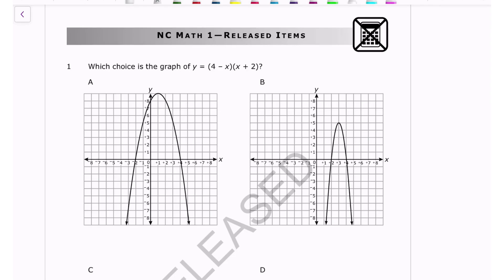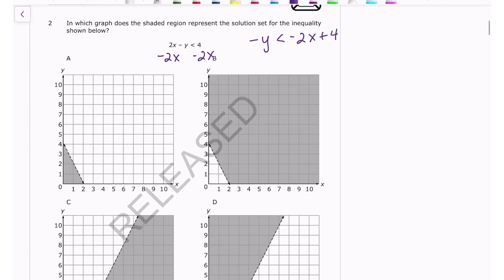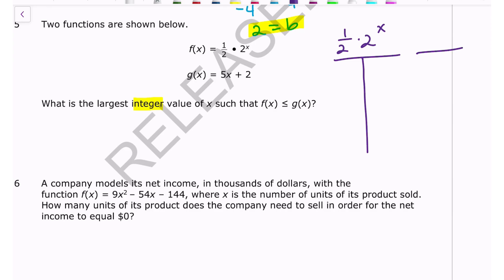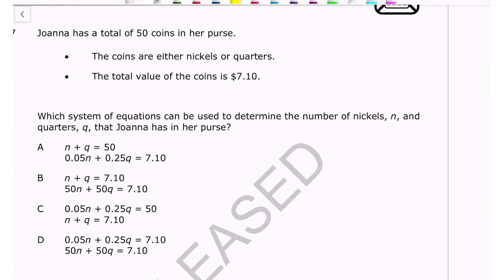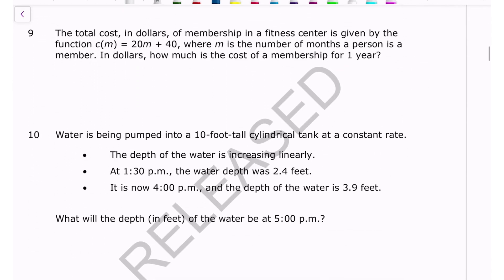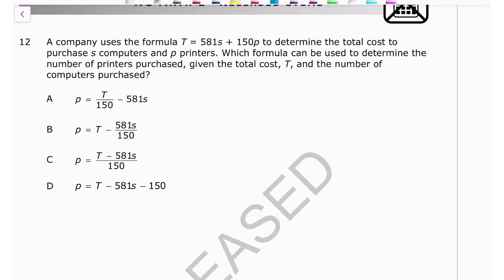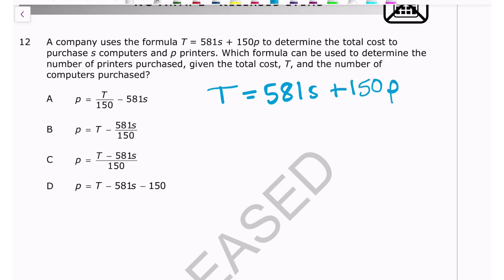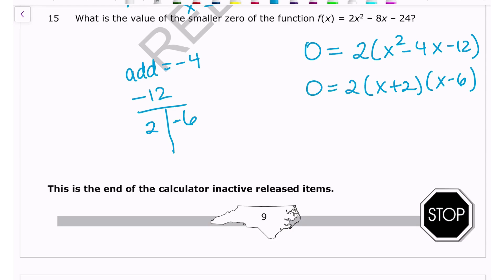NC Math 1 Released EOC: Calculator Inactive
All questions from the NC Math 1 Released EOC's calculator inactive section worked out in this video!

Need a video on a specific topic? Leave it in the comments!